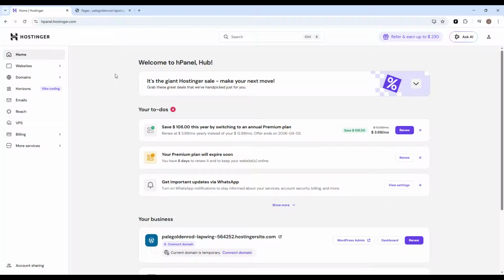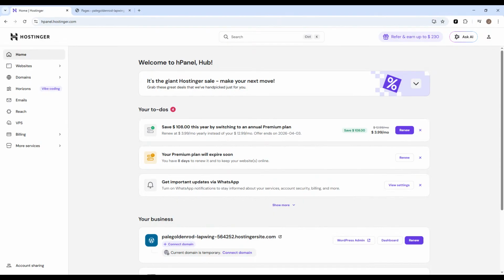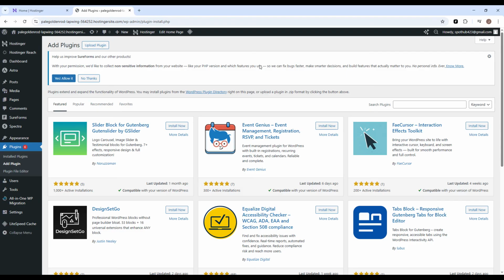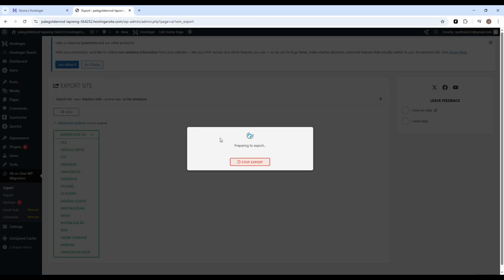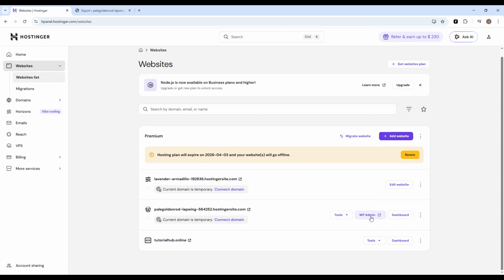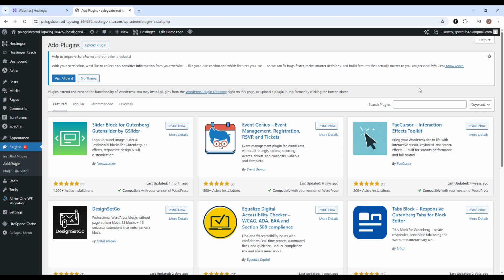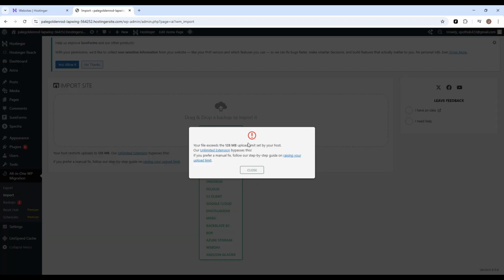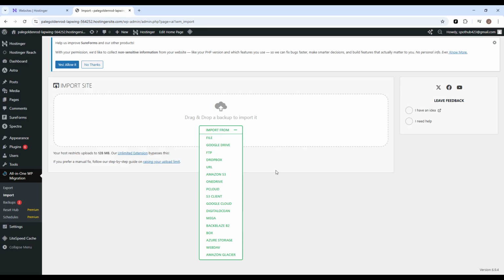How To Transfer WordPress Website From Localhost To Hostinger (2026 Easy Guide)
Learn how to transfer a WordPress website from localhost to Hostinger using All-in-One WP Migration.
This step-by-step guide shows how to export your local site, import it into Hostinger, and launch it live.

Timestamps
0:00 Introduction
0:29 Export from localhost WordPress
1:18 Download the backup file
1:37 Open Hostinger dashboard
2:00 Install fresh WordPress on Hostinger
2:18 Install All-in-One WP Migration
2:38 Import the site file
3:07 Click Proceed and finish the transfer